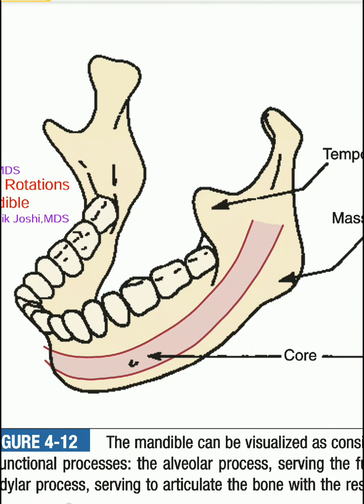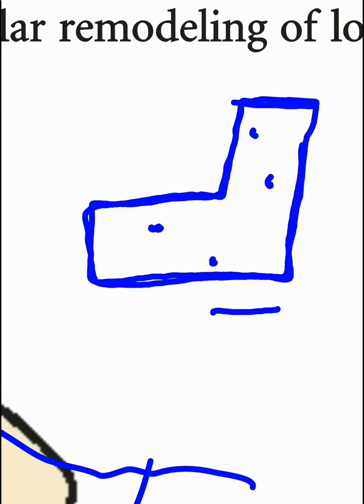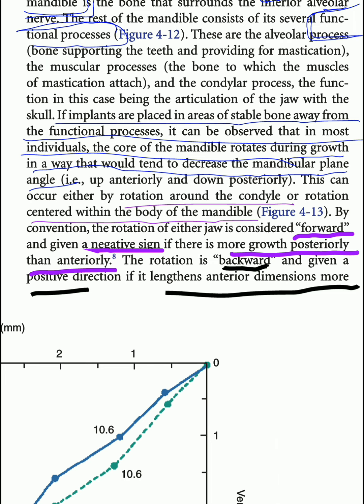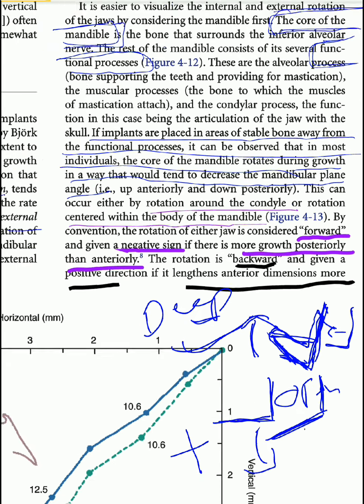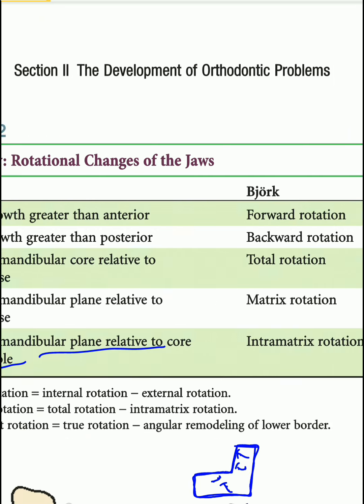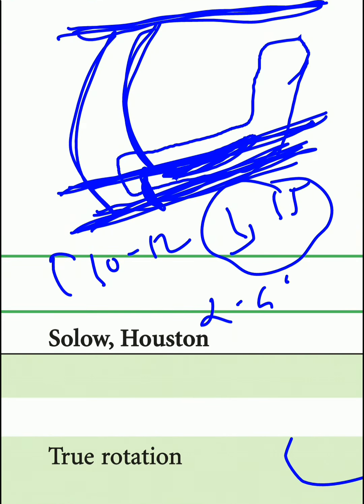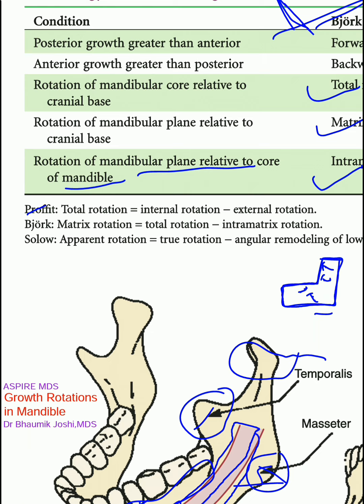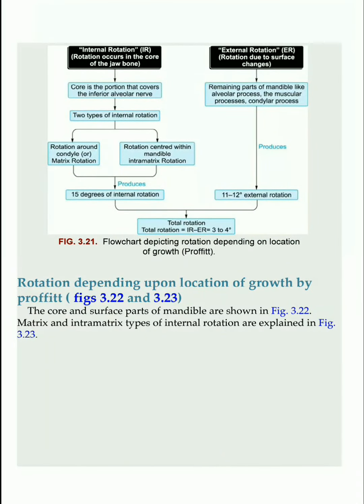Growth Rotations of Mandible | Aspire MDS | NEET | AIIMS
Growth Rotations of Mandible- Forwards, Backwards, Matrix , Intramatrix, Internal, External, Total, True , Apparent Rotations of Mandible